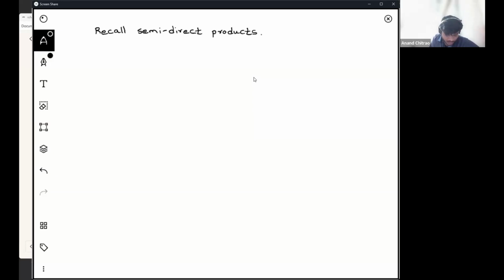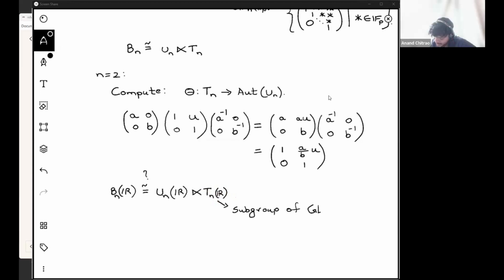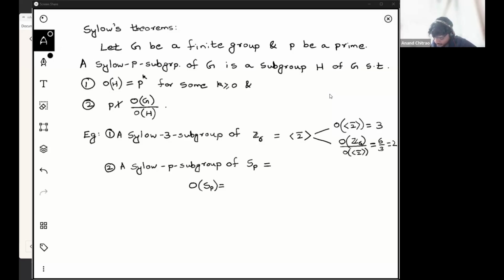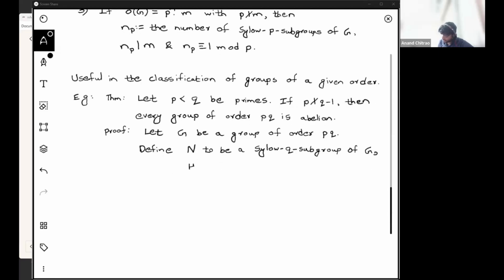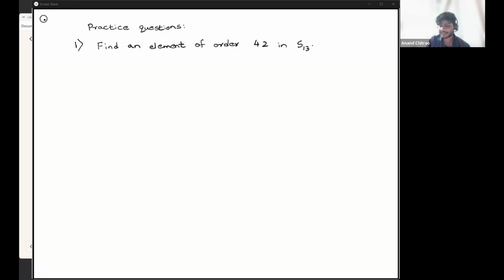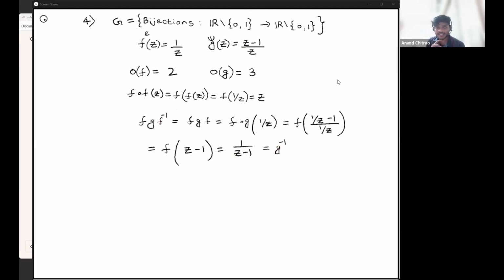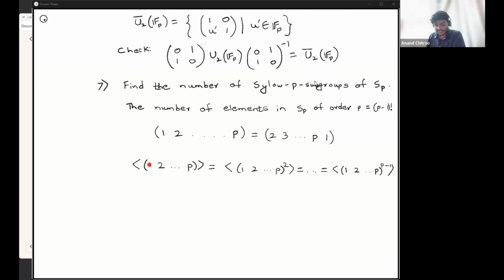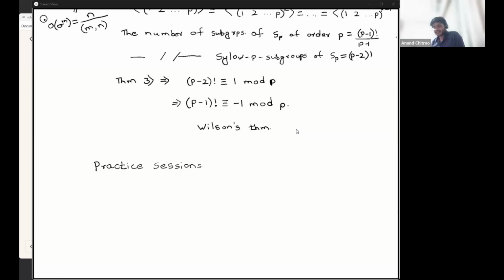Day 26: Group Theory by Dr. Anand Chitrao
Day 26: Monday, November 24th, 2025

Fourth Session by Dr. Anand Chitrao on Group theory

About the resource person:
Dr. Anand Chitrao is a Postdoctoral Researcher at the Department of Mathematical Sciences, Ulsan National Institute of Science and Technology,
South Korea. His areas of interest are Number Theory, Representation Theory, and Algebraic Geometry.